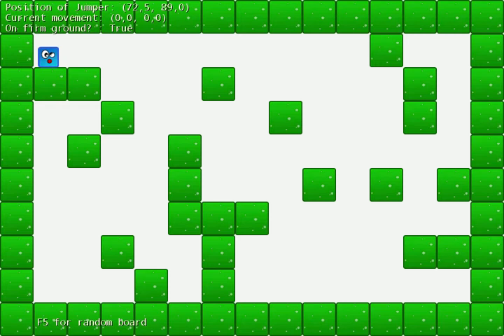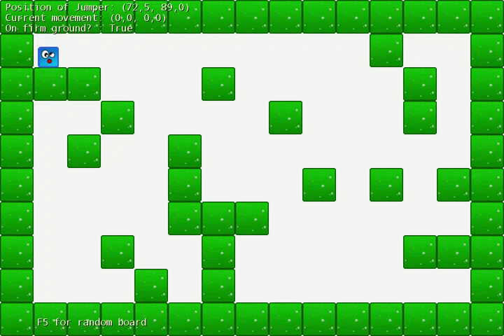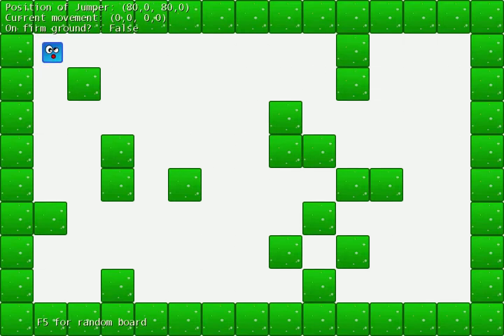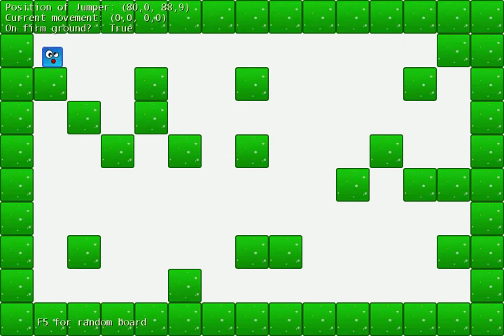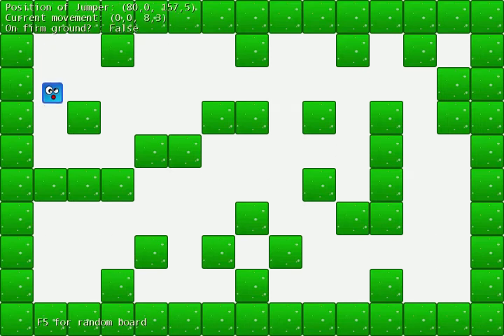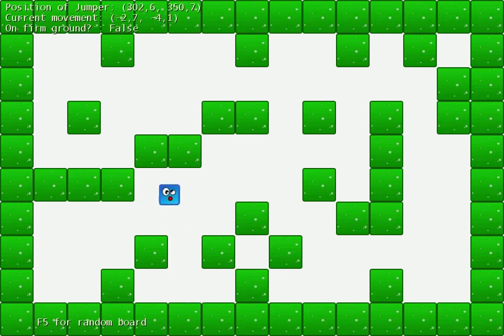SimplePlatformer tutorial - final result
The final result of coding a platformer in a six part tutorial :)